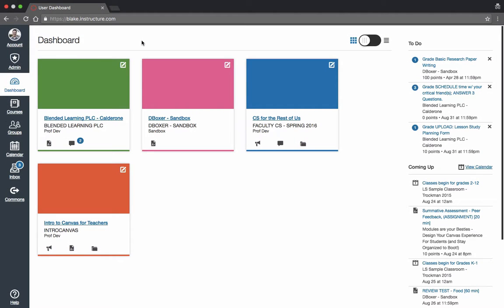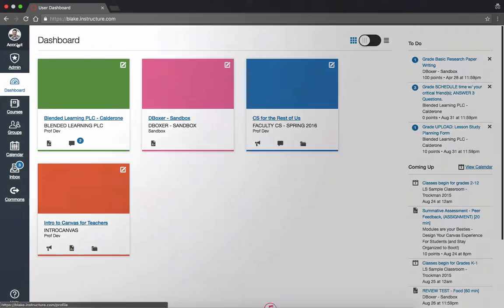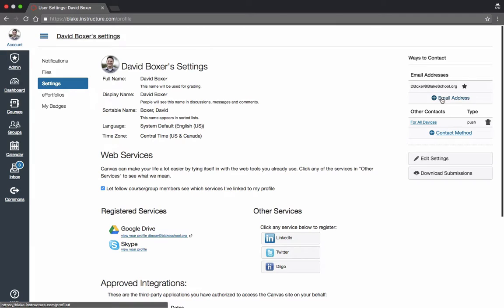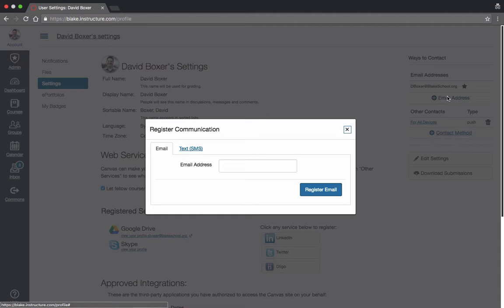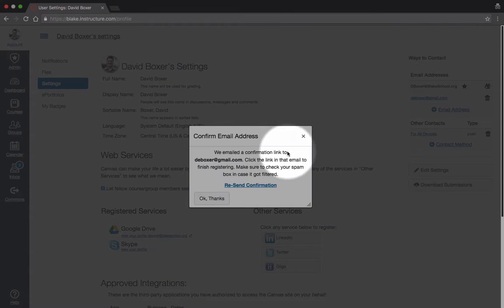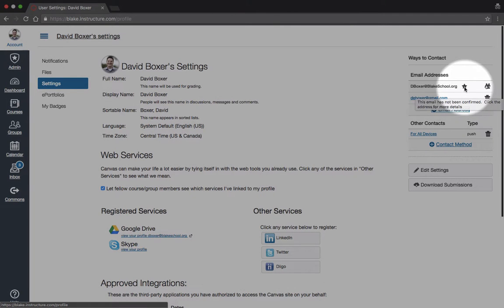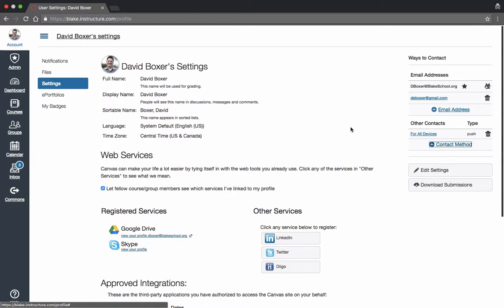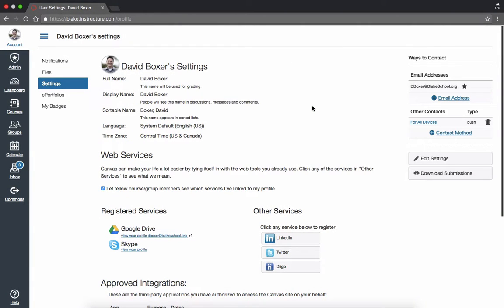Update Your Profile and Email Address in Canvas for Parents